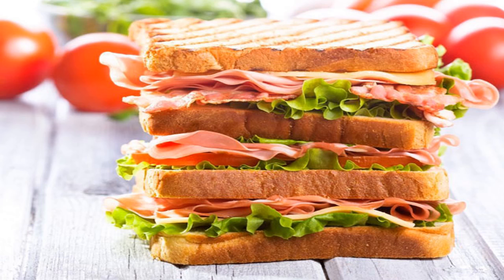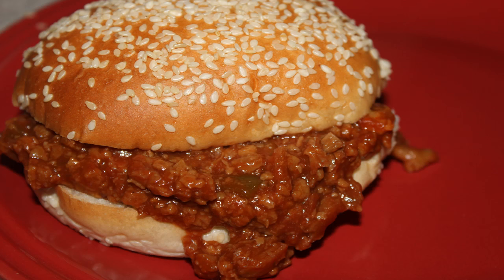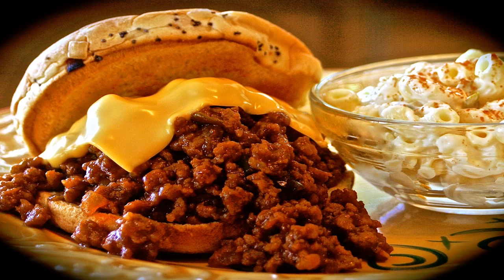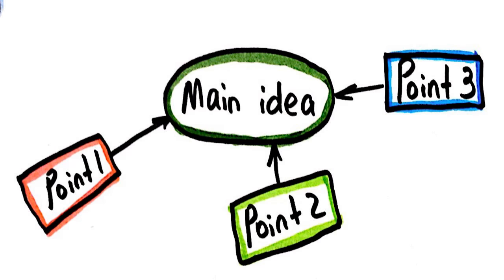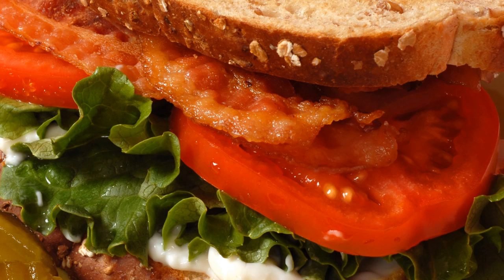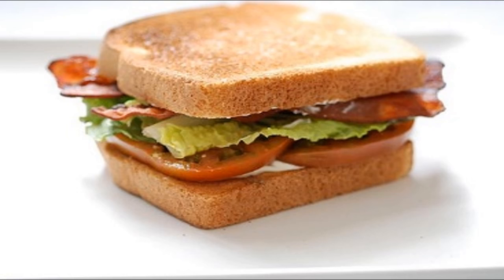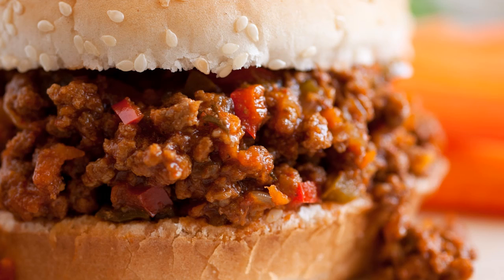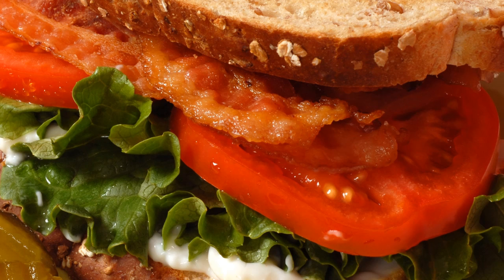Getting Hungry for Good Speech Organization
A brief analogy to highlight the importance of good organization and structure in public speaking.